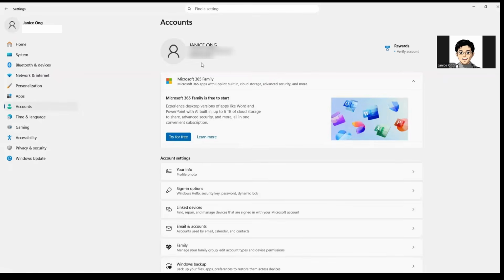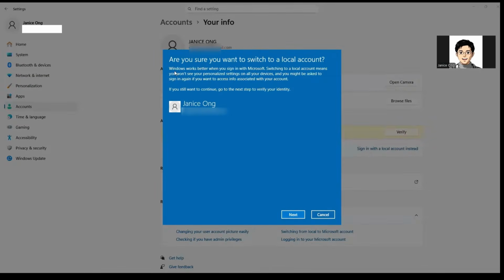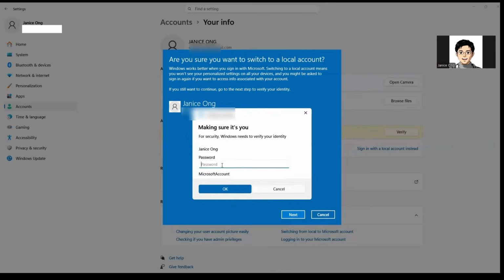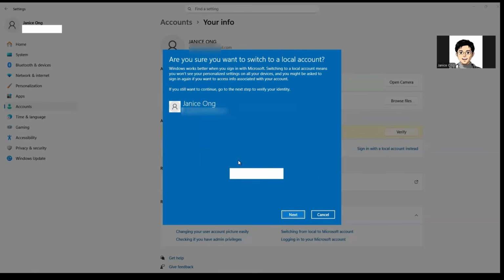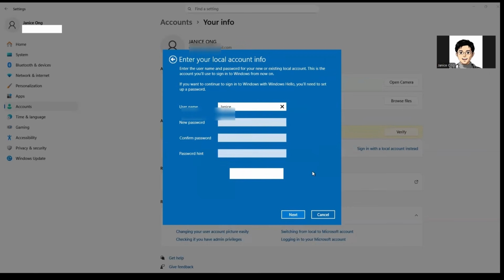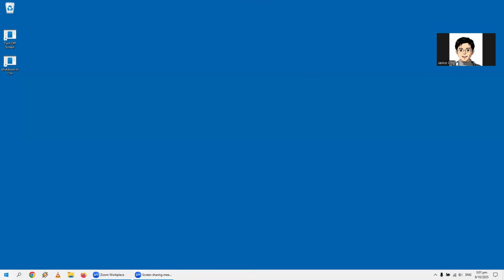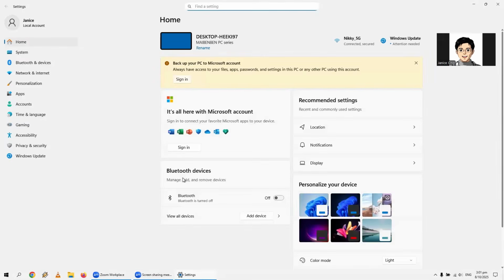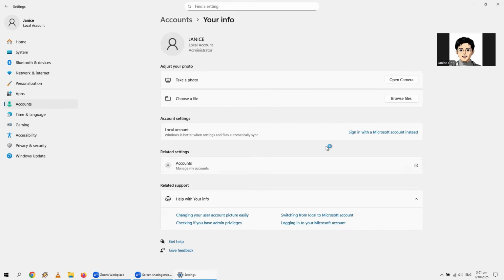How To Remove Microsoft Account & Change to Local Account in Windows 11/10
In this quick and easy tutorial, I'll show you how to switch change from a Microsoft email account to a local account on your Windows 11 PC.

✅ What You'll Learn in This Video:

How to convert your Microsoft account to a local account

Step-by-step instructions with on-screen guidance

🖥️ This method works for Windows 10 or Windows 11 Home, Pro, and Enterprise editions.

🔐 No more cloud syncing? Prefer offline privacy? This video will help you take control of your sign-in preferences.